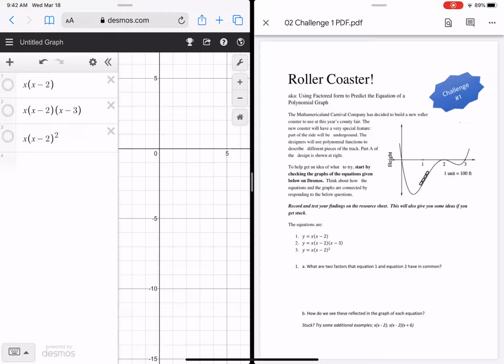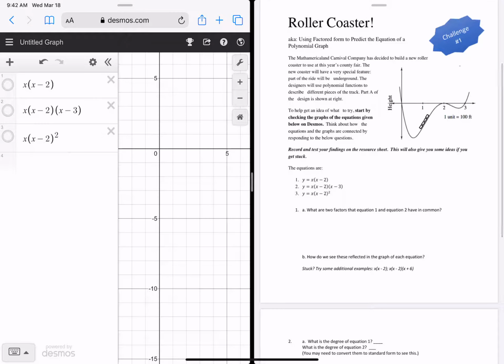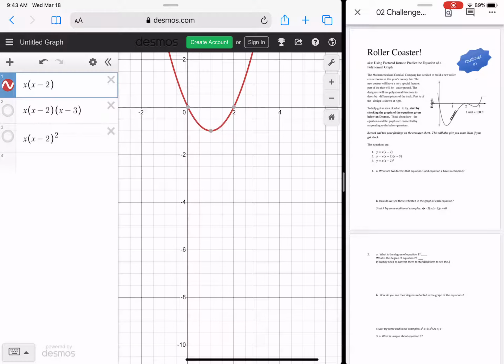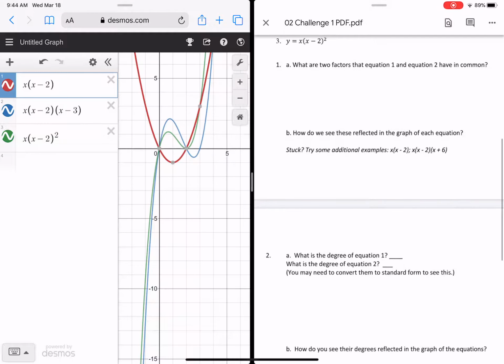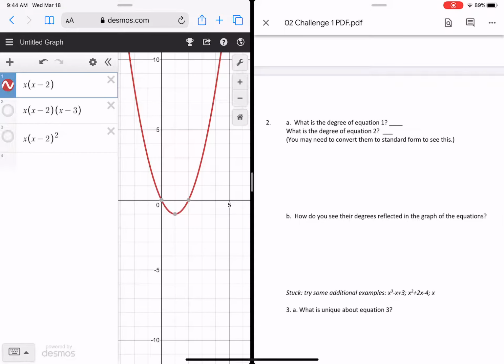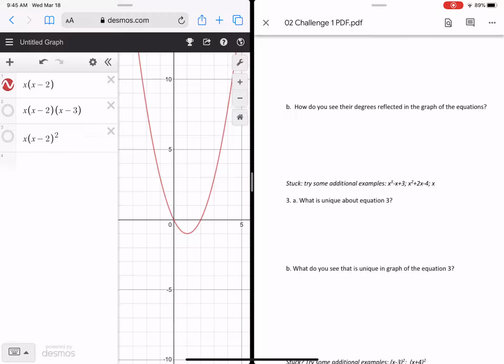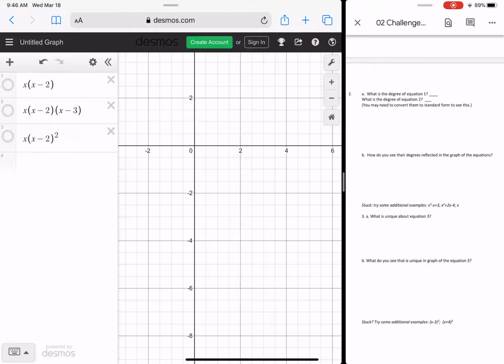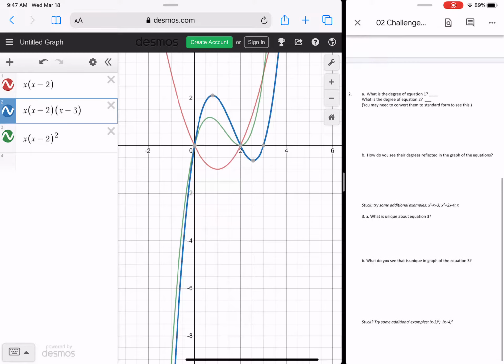Roller Coaster Challenge #1